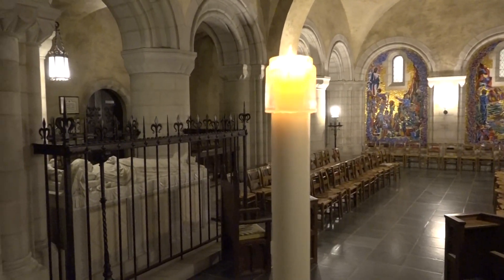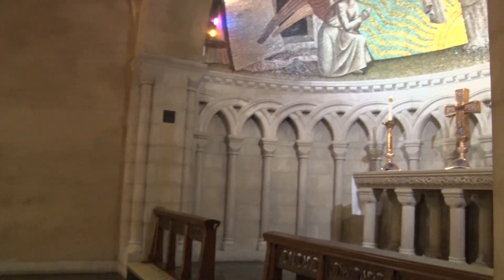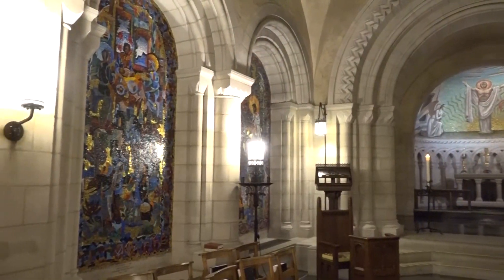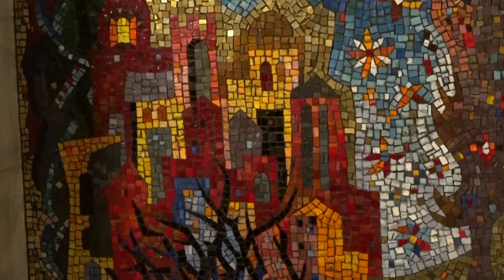Cathedral Chapel Pilgrimage: Resurrection Chapel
You’re invited to join Provost Jan Cope for the second stop in our nine-week chapel pilgrimage in Resurrection Chapel, one of the most beloved spaces in the Cathedral. As we celebrate the risen Christ, discover the spectacular mosaics that tell of Jesus’ appearances after Easter Sunday.